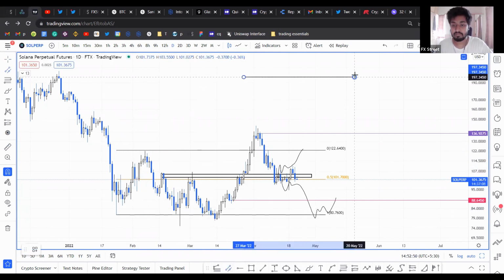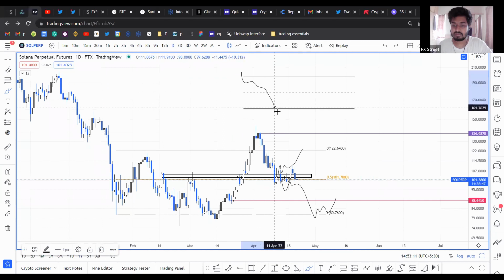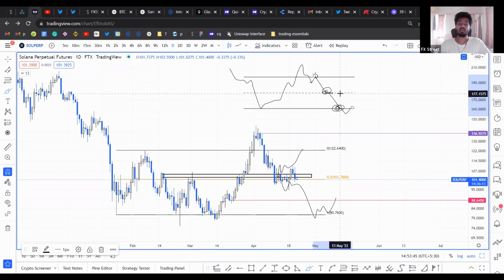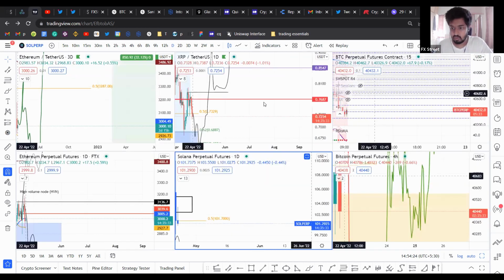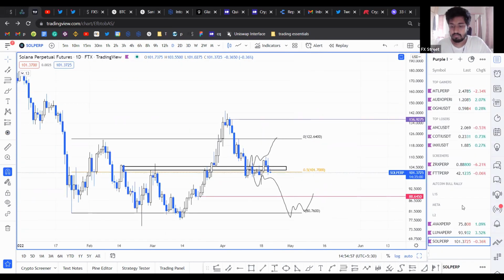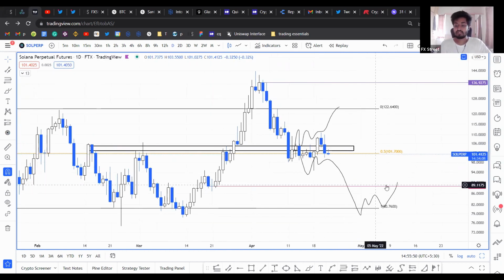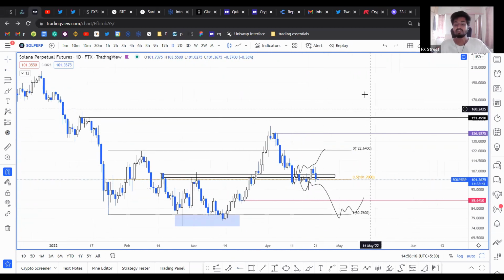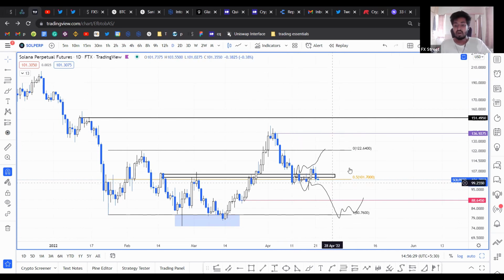Solana price could revisit $80 if bulls do not seize control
A brief technical and on-chain analysis on Solana price. Here, FXStreet’s analysts evaluate where SOL could be heading next.